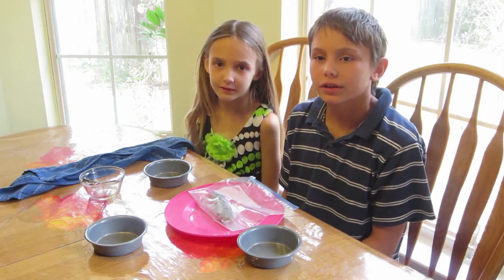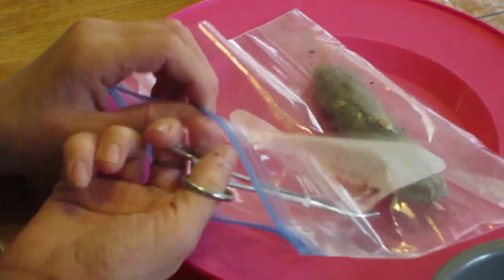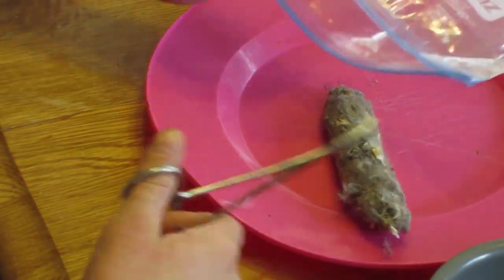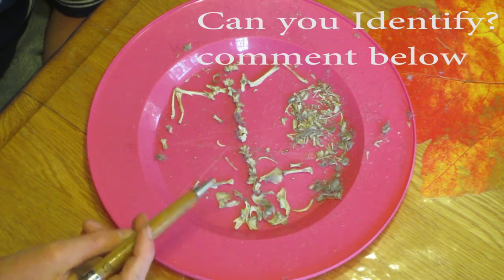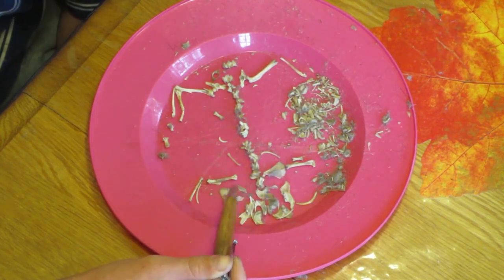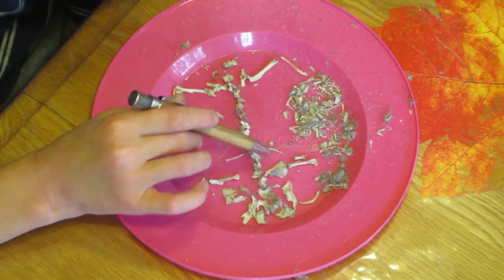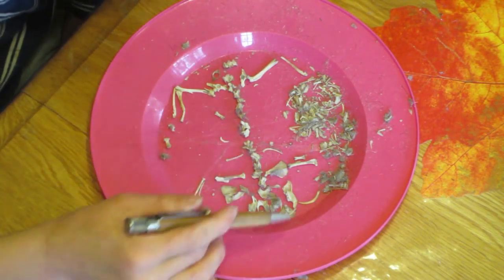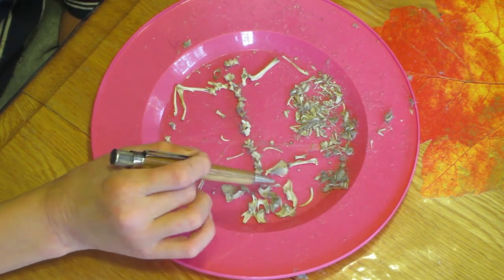I dissected an owl pellet and found a Full Skeleton